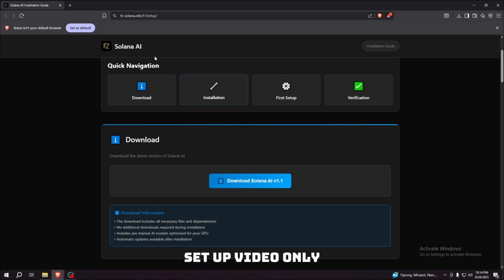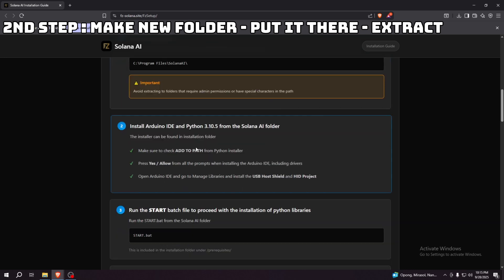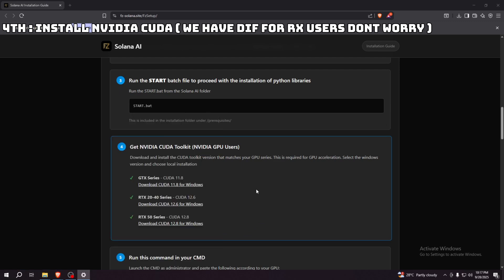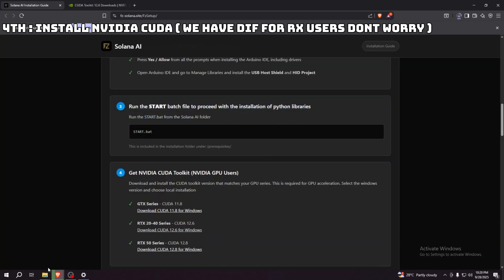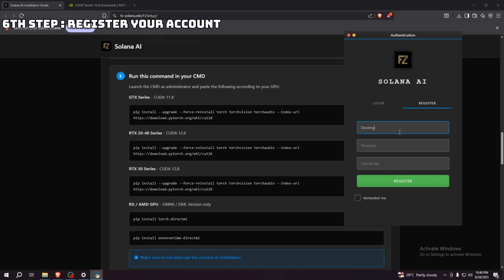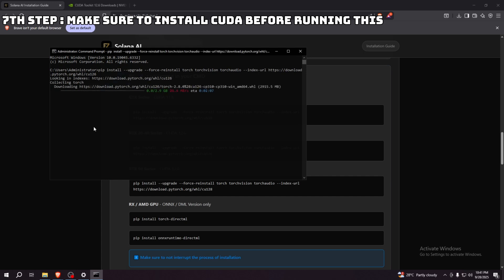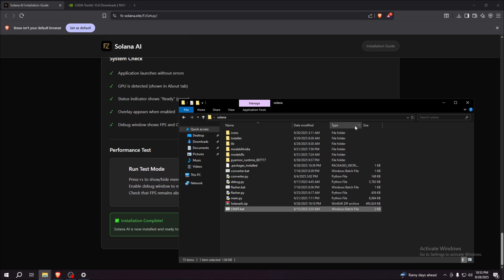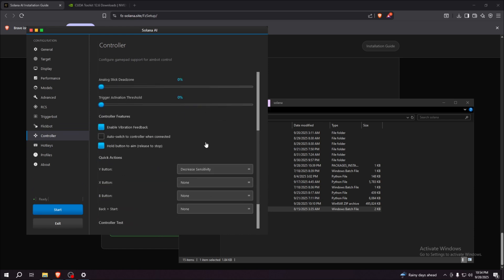How to Set Up Solana AI on your PC ( AI Aimbot )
(note : usb host shield is only needed if ur going to use it on valorant )

• Content made strictly for demonstration, review, and research purposes.
• We do not promote, support, or encourage cheating in online games.